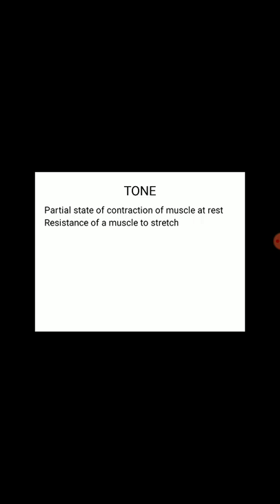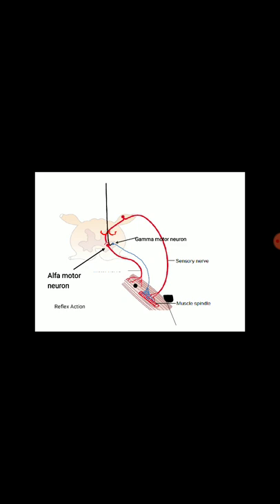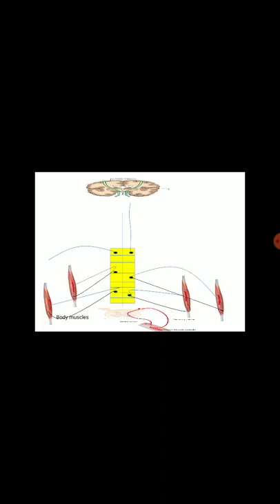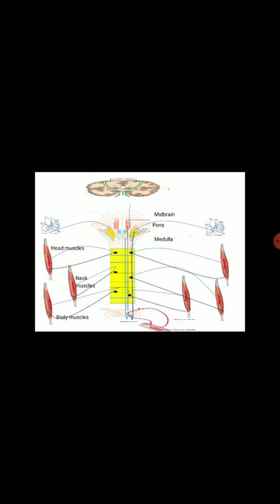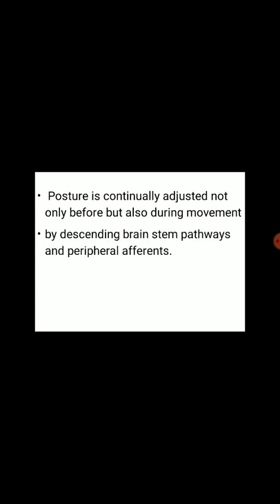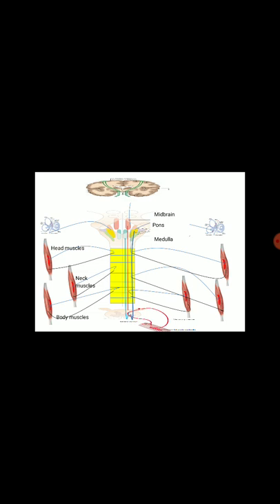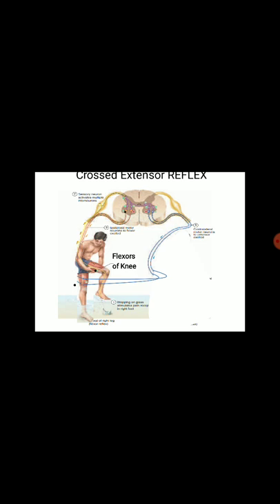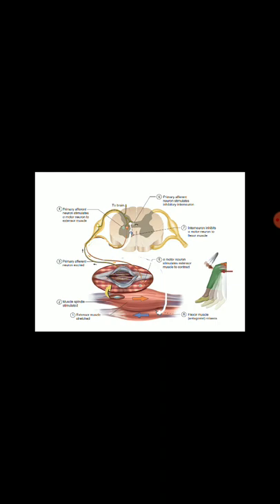Postural Reflexes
Part I